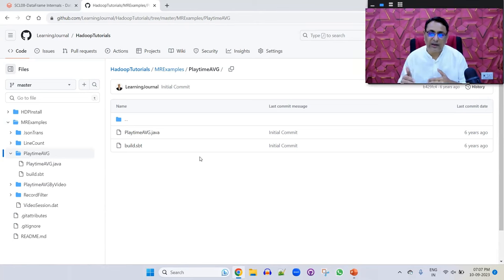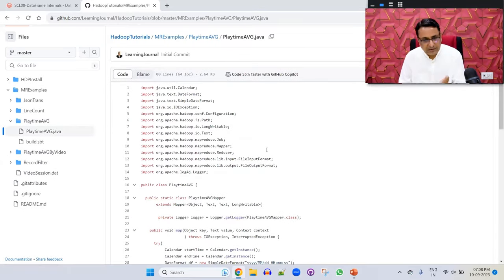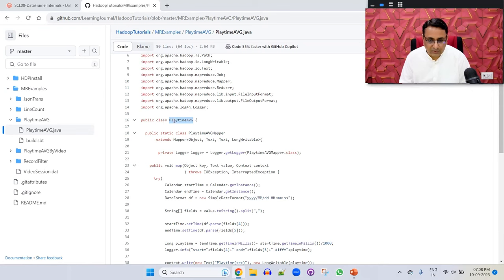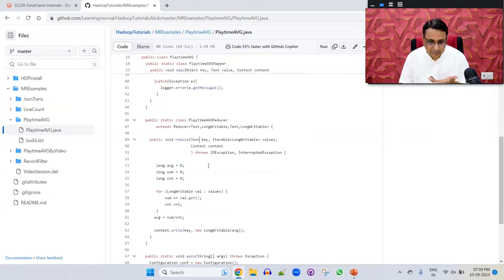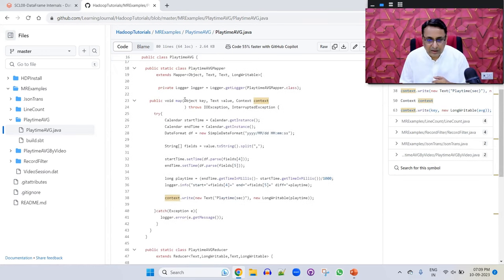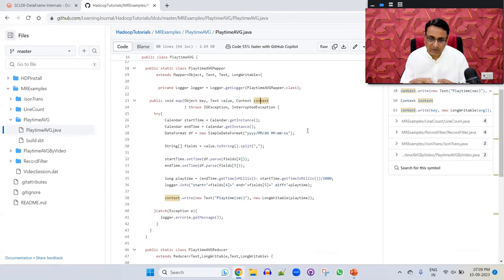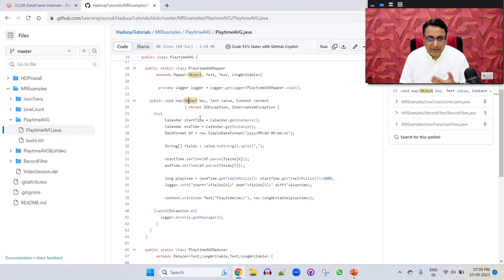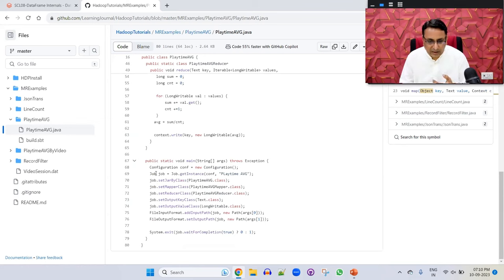Spark Data Frame Internals | Map Reduce Vs Spark RDD vs Spark Dataframe | Look inside the Dataframe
Learn Certified Data Engineering. Fill out the inquiry form, and we will get back to you with a detailed curriculum and course information.

We are also available on Udemy Platform